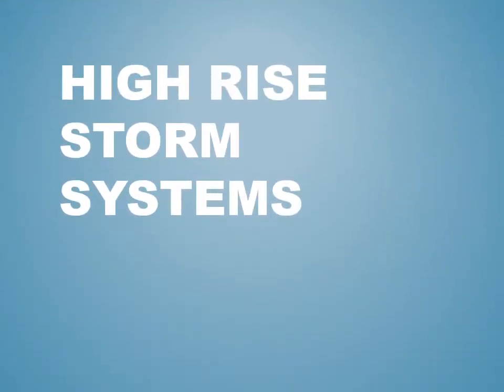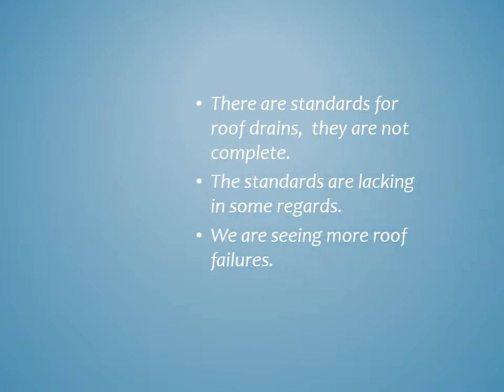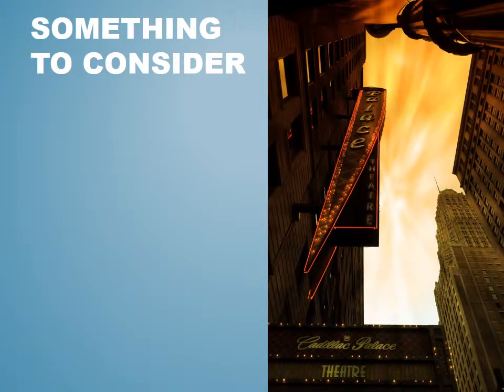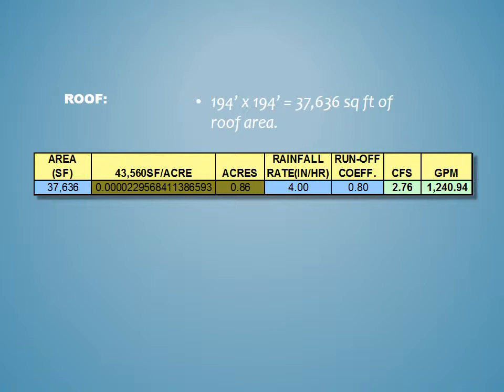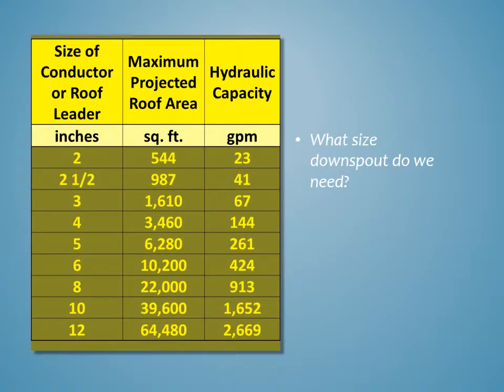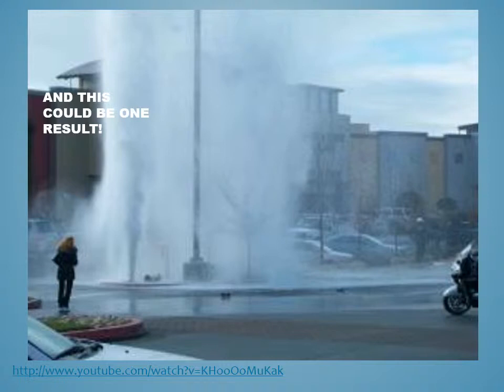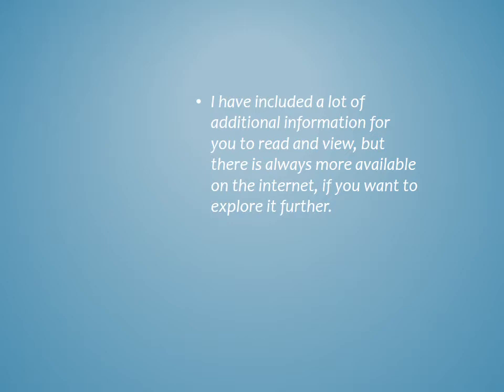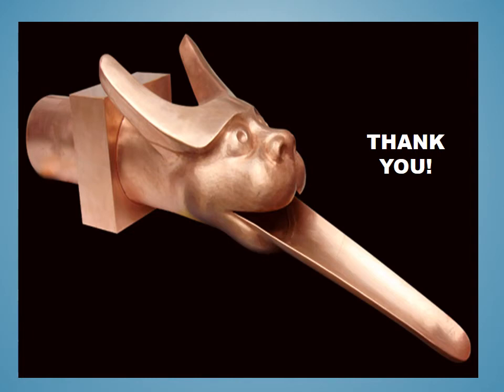X400 14 Plumbing HIGH RISE BUILDINGS Week08 STORM 20160221 a